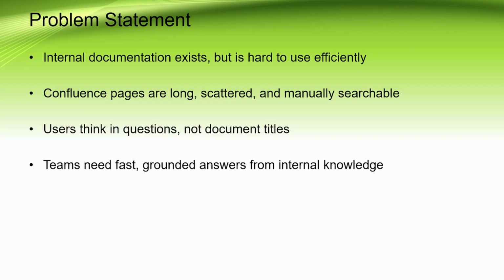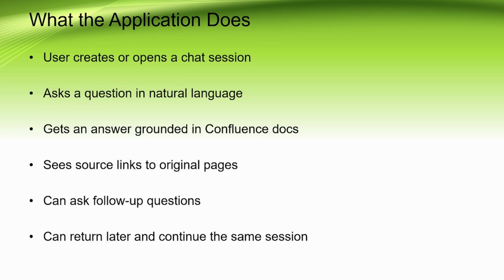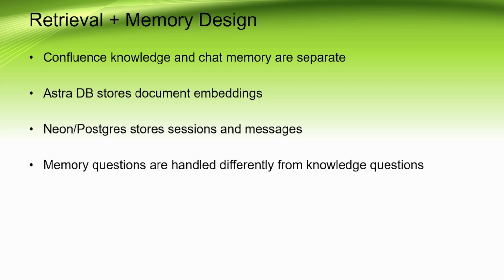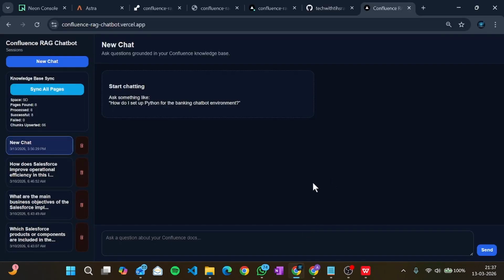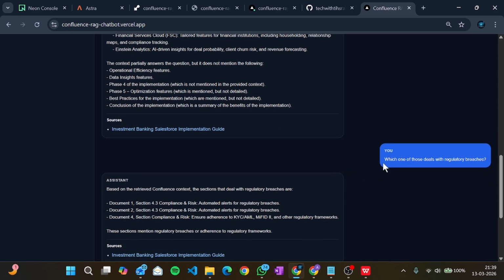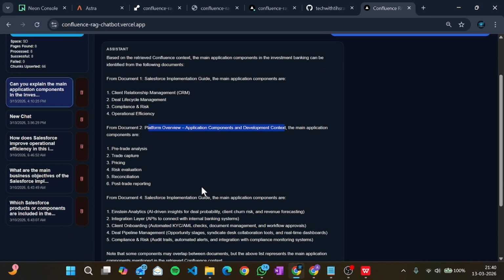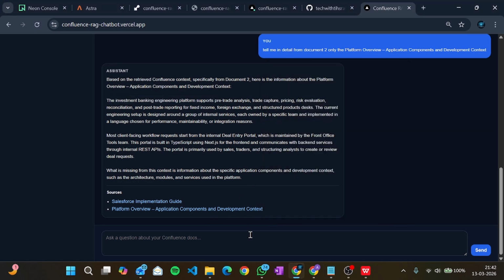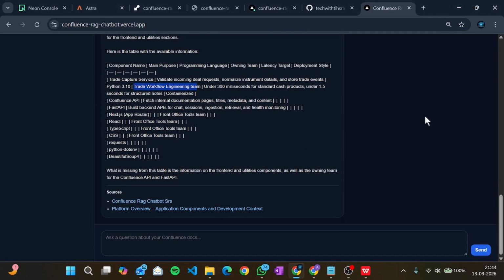Confluence-powered Internal RAG Chatbot with Persistent Multi-Session Memory.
Excited to share a project I recently built: a Confluence-powered Internal RAG Chatbot with Persistent Multi-Session Memory.
The idea behind this project was simple:
 In many organizations, important technical and process knowledge already exists in Confluence, but finding the right information quickly is still difficult. Documentation is often spread across multiple pages, written in long-form text, and not easy to consume when someone just needs a direct answer.
So I built a system that turns internal documentation into a searchable AI assistant.

Live URL :

What it does:
Fetches internal documentation from Confluence
Cleans and chunks the content for retrieval
Stores embeddings in Astra DB
Retrieves relevant knowledge for user questions
Generates grounded answers using Groq
Shows source links back to the original Confluence pages
Supports persistent multi-session chat memory
Allows users to create, reopen, continue, and delete chat sessions

Tech stack:
FastAPI for backend APIs
Next.js for the frontend
LangChain for chunking and vector workflows
Astra DB for vector storage
Groq for LLM inference
Neon/Postgres for session and message persistence
Hosted Hugging Face embeddings for a lighter deployment setup

Key things I learned while building this:
The real challenge in RAG is not only retrieval, but designing the system so that it is actually usable as a product
Document knowledge and chat memory should be handled separately
Source attribution is critical if you want users to trust AI-generated answers
Deployment decisions matter a lot — especially around model/embedding choices and container size

What I like most about this project is that it goes beyond being just an LLM demo. It behaves like a real internal tool with retrieval, memory, session persistence, source traceability, and a usable UI.

This project gave me hands-on experience with RAG architecture, full-stack AI application design, vector databases, cloud deployment, and production-oriented system design.

Would love to hear your thoughts, feedback, or suggestions for taking it further.